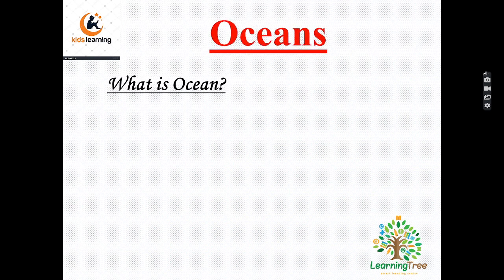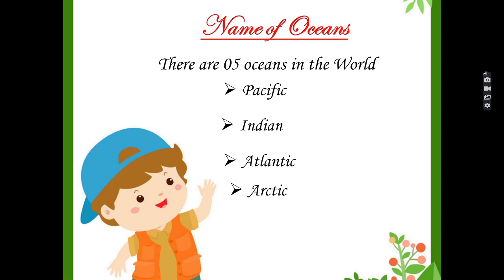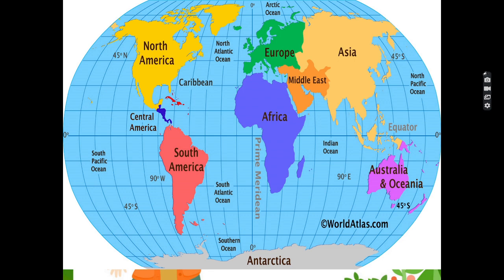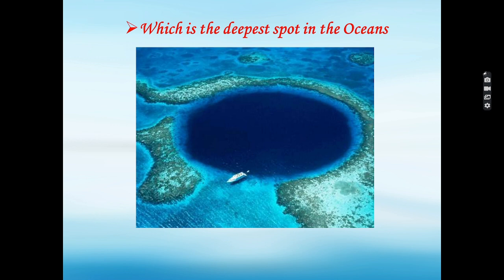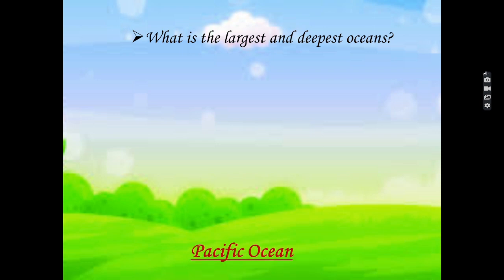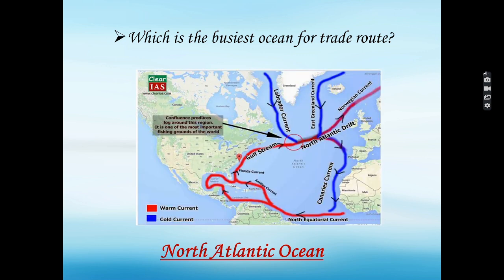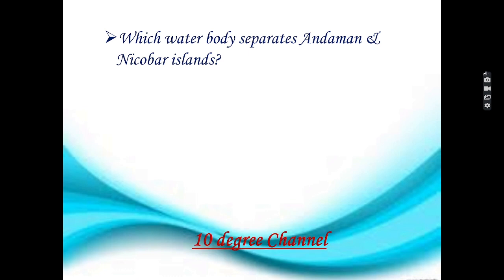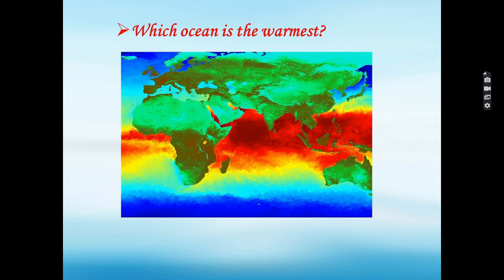Kids Learning I Ocean I General Knowledge GK I Learning video I Supriti chowdhury & Abhipsa Chowdhur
Most informative GK on Oceans for competitive exam
Oceans of the world
Question on Oceans
GK on Oceans
Supriti Chowdhury
Abhipsa Chowdhury